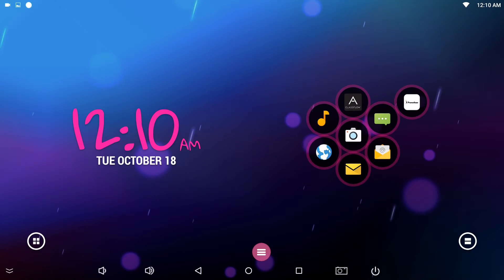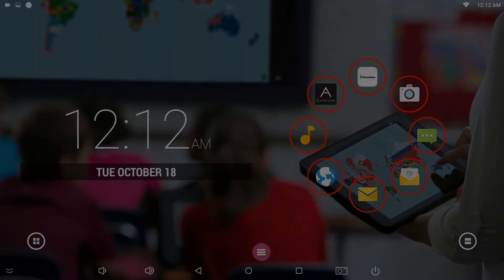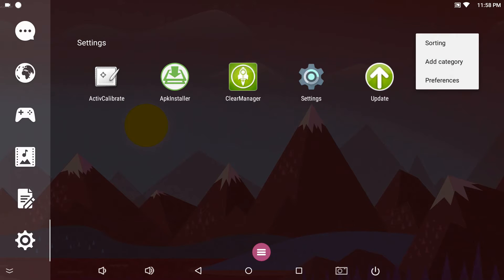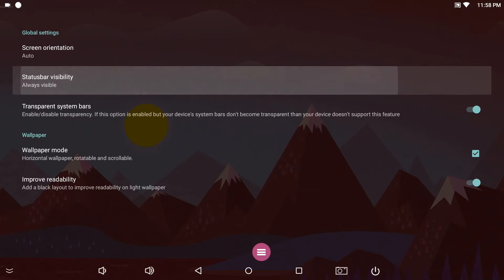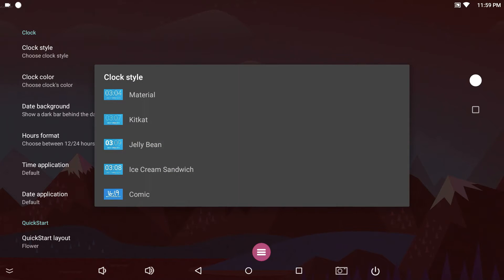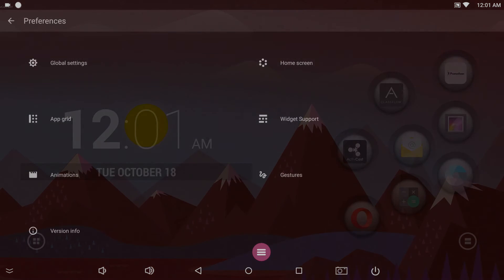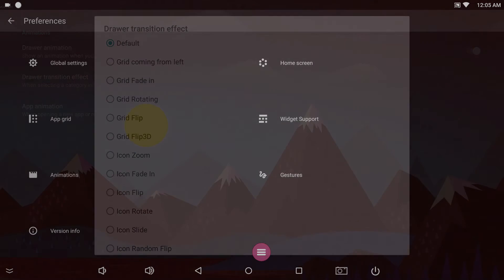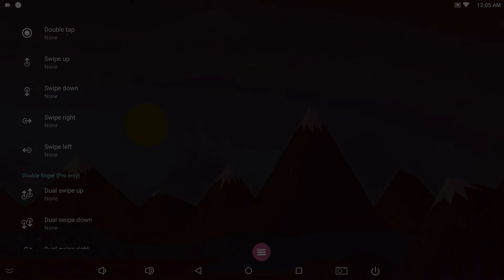Promethean Support: Personalizing Your ActivConnect G-Series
Do more to personalize your ActivConnect G-Series than change the wallpaper. Change the clock style and color or even the size and layout of the bubble. There are many options available to you to make the ActivConnect G-Series your own.